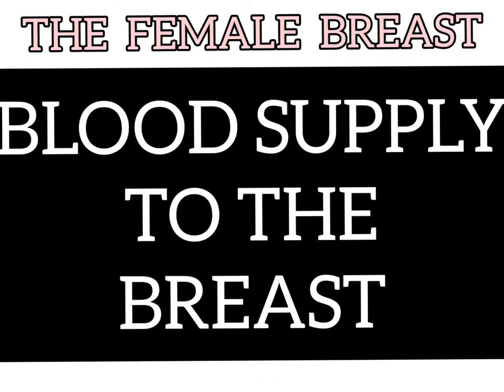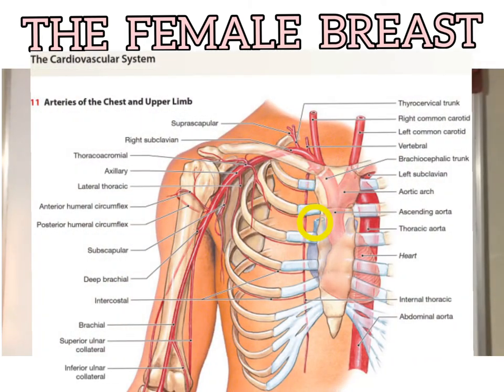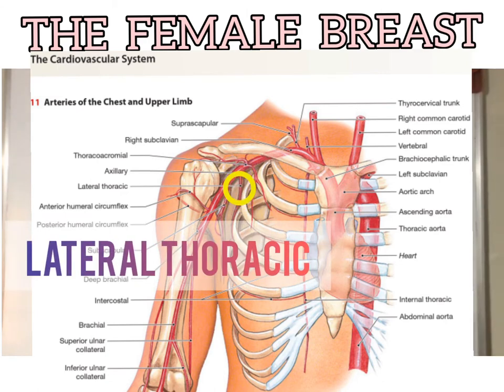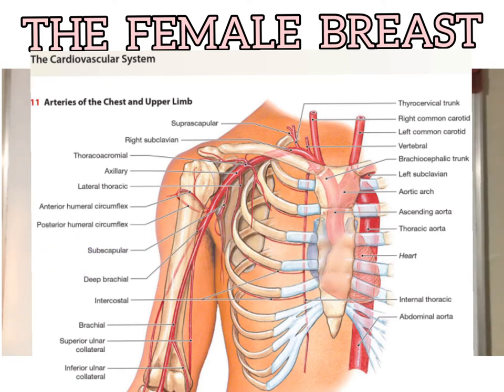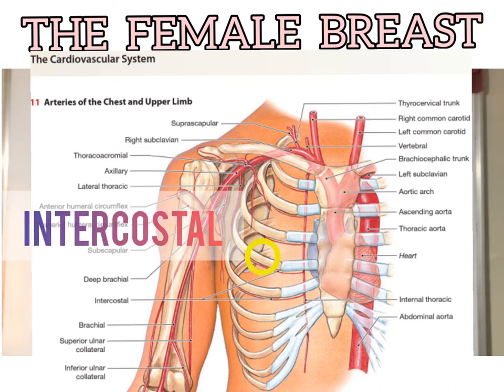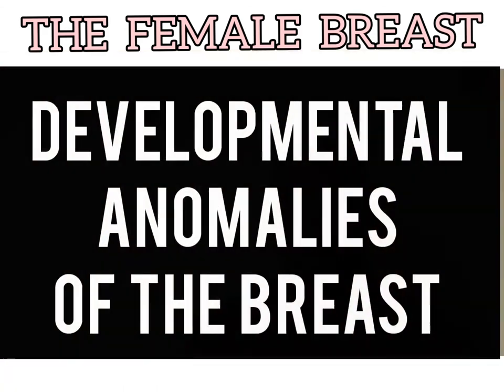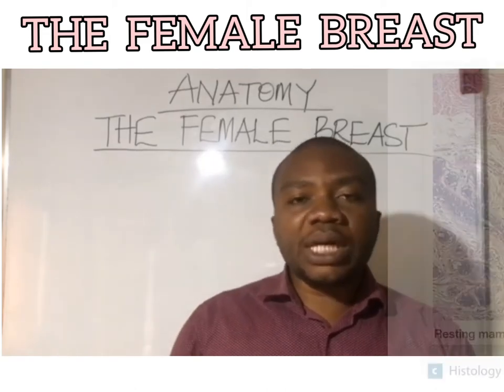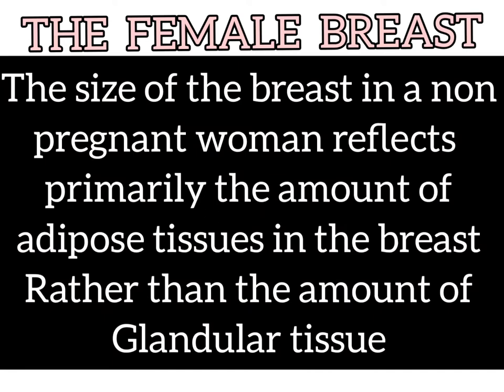THE FEMALE BREAST( Mammary Gland)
Learn about the Female Breast
The Lymphatic drainage
The Blood supply
Some developmental anomalies